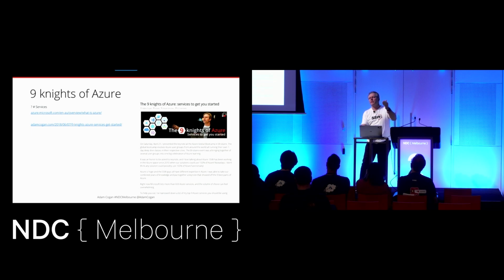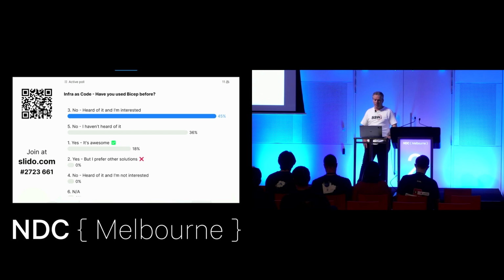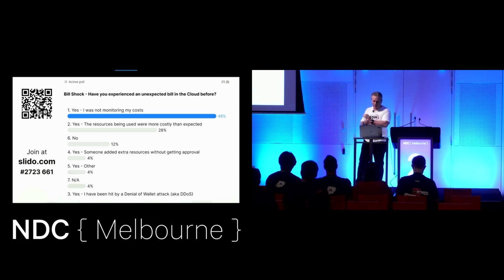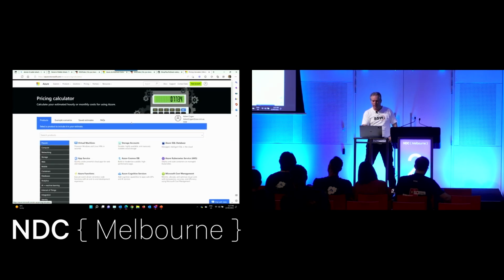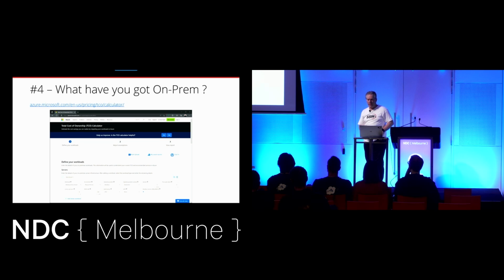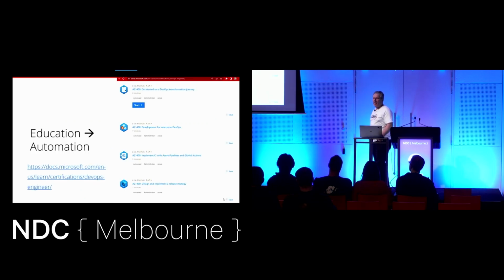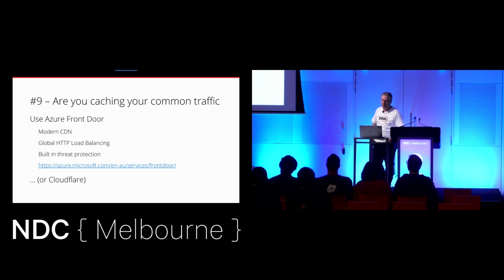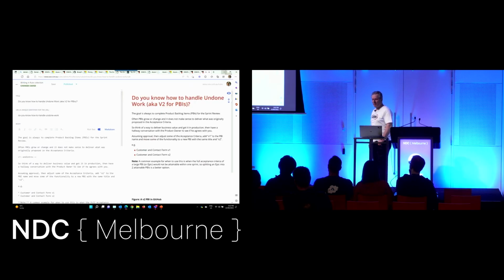10 Tips to Rocking as an Azure Architect - Adam Cogan - NDC Melbourne 2022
Adam will share what you need to know to become a NASA rocket scientist…. Sorry, Azure Architect.

It is easy to sign into the Azure portal, click around and create a bunch of services. The aim is to avoid ClickOps wherever possible.

Developers love to follow best practices that help them build great enterprise software. As Cloud Architects working with Azure, we should include practices for how to design enterprise solutions well, choose the right services and be cognizant of your cloud spend.

Adam Cogan will walk through the 10 things you need to know to become a great Azure Cloud Architect.